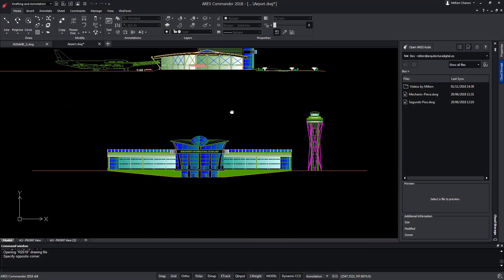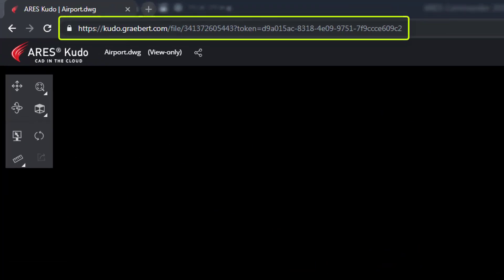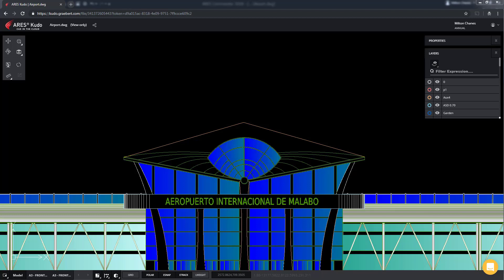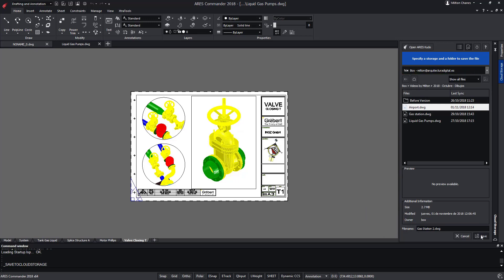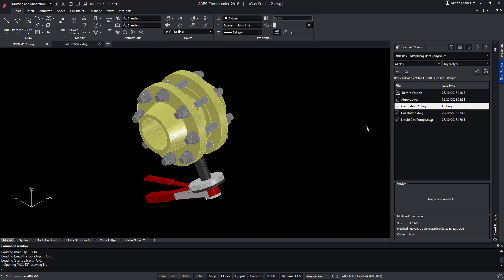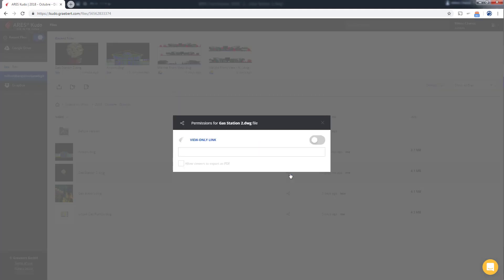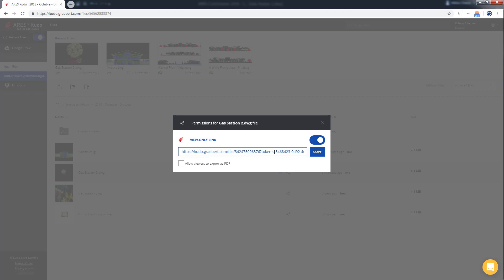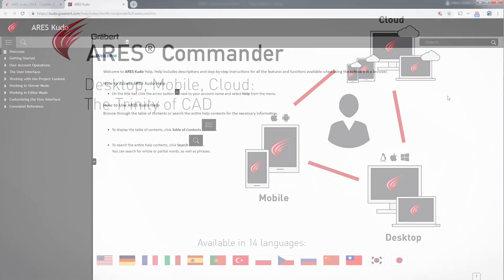Share CAD drawings in DWG as an Online Link for Free Viewing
- With ARES Commander and ARES Kudo you can generate a View-only link to share it with your contacts. It is a simple URL they can click on to see your file online. Nothing to pay, nothing to install, they just see it in their Internet browser. It is a great method to ask for comment or validation.

0:00  How to share the link?
0:33  Viewing feature
1:29  Viewing tools
1:53  Cloud storage palette
2:28  Share the project
3:19  Read-only link
4:16  Generate view-only link
4:27  Open an incognito window